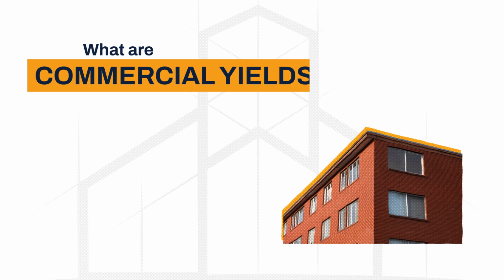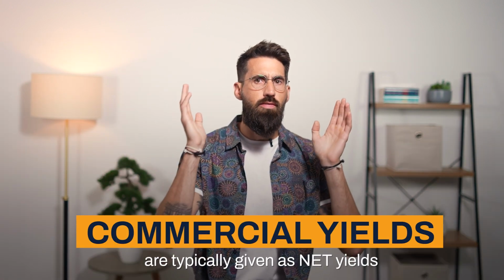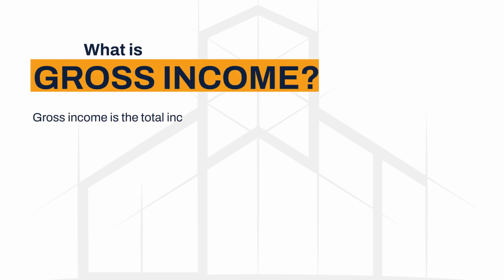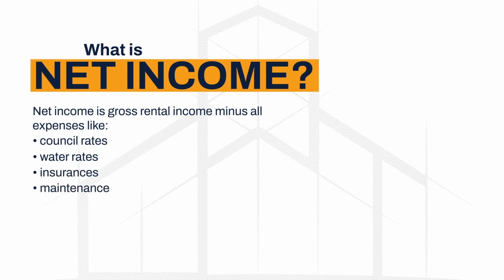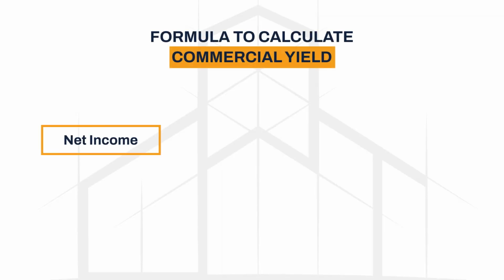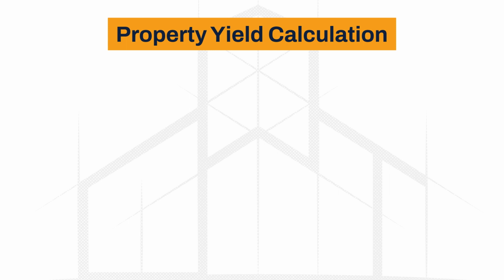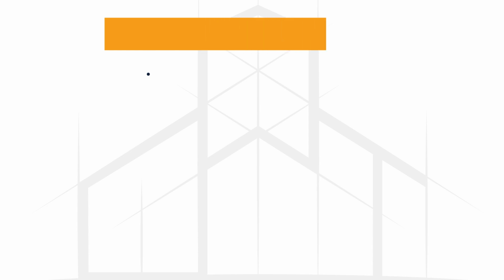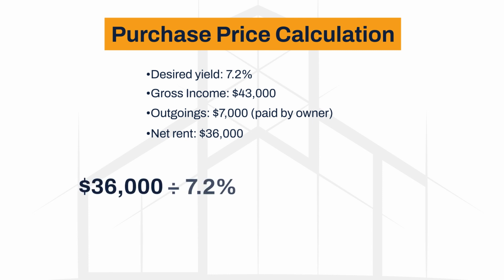"Yields" - The 'Commercial Property Institute' Course SNEAK PEEK!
SNEAK PEEK! 👀

...and you WILL get this $4997 course for FREE, for life. But for this limited time only when you use the code YOUTUBECPI

The 'Commercial Property Institute' Course Has Launched! 🚀🚀
"Yields" - Module 3 - Lesson 3 - SNEAK PEEK!

The difference between residential yields are huge, and I mean monetarily huge. How yields are discussed, calculated and showcased may just blown your mind. Let this sneak peek explain the main differences and lift your property investment game in under 4 minutes.

At $4997 the course itself is an absolute bargain for residential investors wanting to take their investing skills to the next level or for ANYONE who wants to discover commercial property investing. But again, you don't have to pay that, if you're quick.